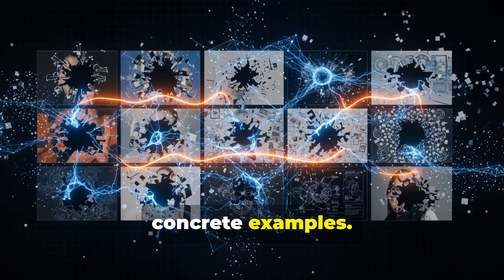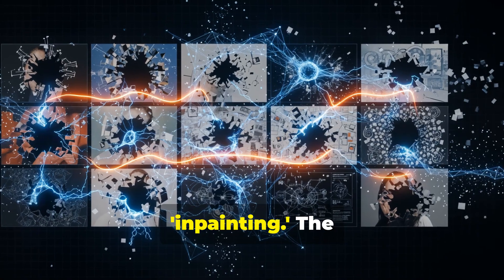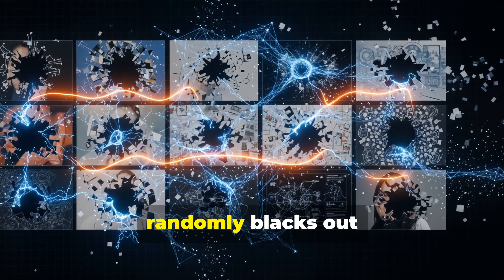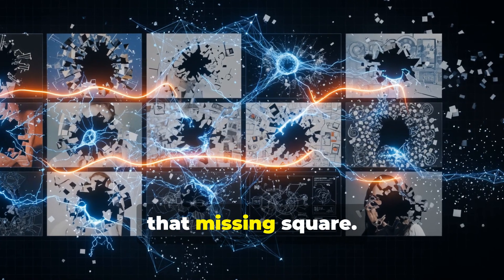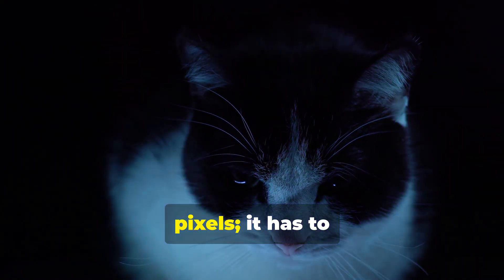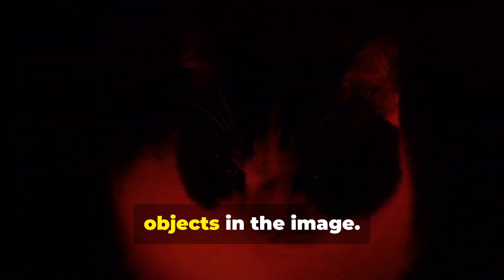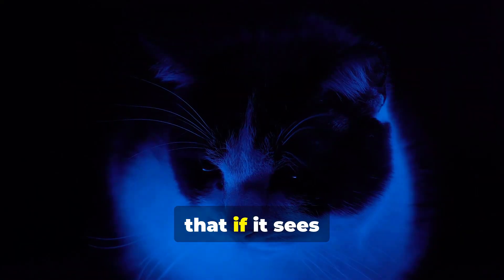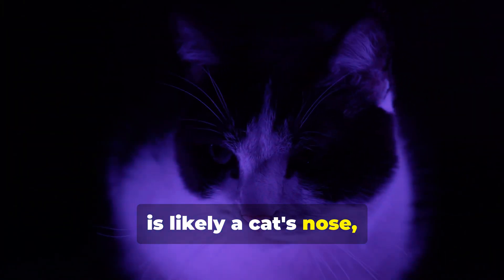Generative AI’s Secret Sauce: Self-Supervised vs. Supervised and Unsupervised Learning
💖 Support BrainOmega

🎥 In this video, we break down self-supervised learning, how AI models teach themselves using patterns in data without heavy labeling. Through simple narration and visuals, you’ll see how generative AI leverages masked modeling, contrastive learning, and pretraining to build powerful representations.

🔖 Chapters & Timestamps
00:00:00 1. Introduction to Self-Supervised Learning
00:02:41 2. Learning Technique Comparisons

 • Self-Supervised Learning Defined – Understand how AI learns from unlabeled data by predicting missing information or contrasting inputs.
 • Core Methods – See how techniques like masked language modeling and contrastive tasks drive learning.
 • Generative Applications – Learn how these methods power realistic text and image generation.
 • Comparisons – Grasp the differences vs. supervised (label-driven) and unsupervised (structure-focused) learning.
 • Practical Value – Discover when to use self-supervision for scalability, efficiency, and strong performance.

 • Clear & Visual – Complex ideas made simple with step-by-step visuals.
 • Practical Insights – Helps you decide when self-supervision is the right choice.
 • Stay Current – Essential for students, developers, and creators curious about modern AI training methods.

👍 If this video helped you understand self-supervised learning:
 • Share ↗ with friends working on AI or ML projects

 • Where do you see self-supervised learning being most impactful—NLP, computer vision, or generative media?
 • What challenges do you think remain before self-supervision becomes the default training method?